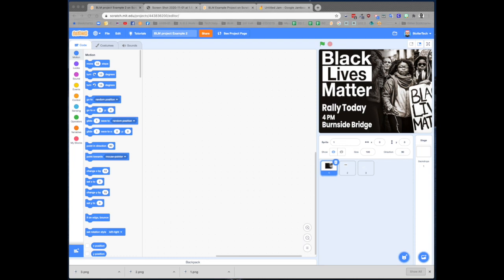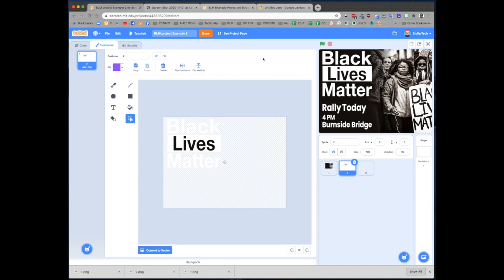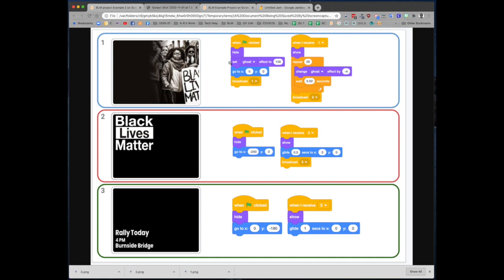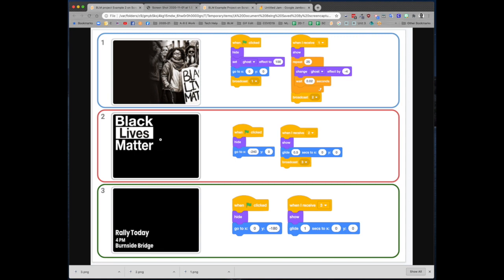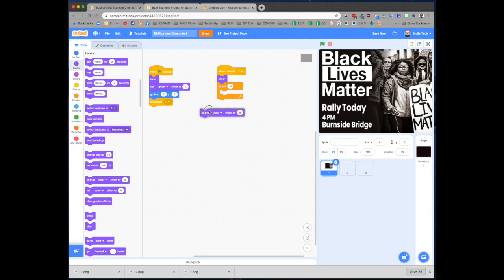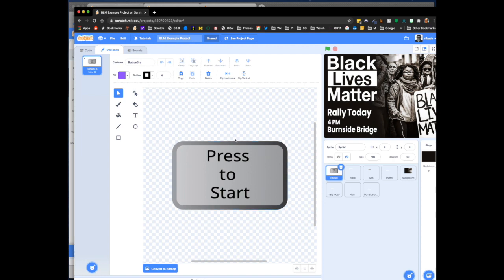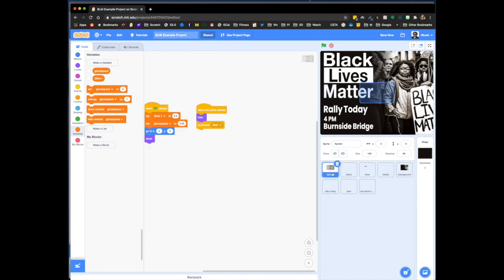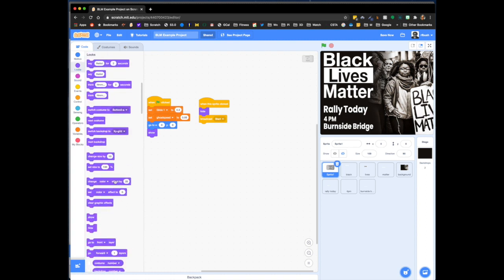Animate Text on a Page - Part 4: Add your Code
This video is about Animate Text on a Page - Part 4: Add your Code